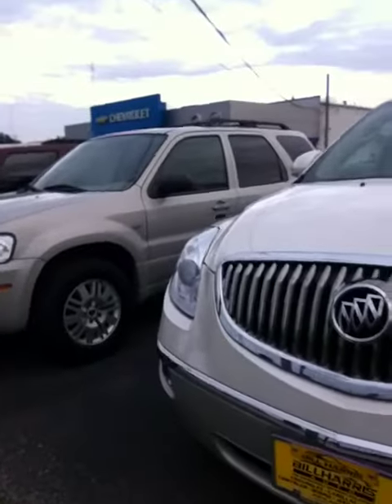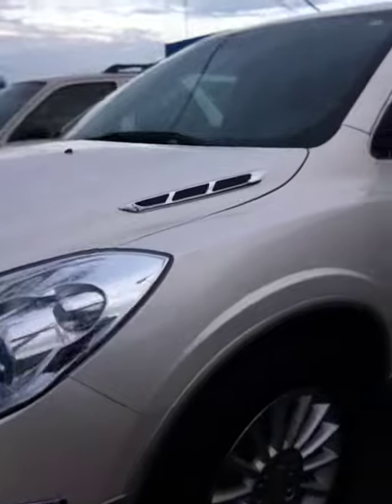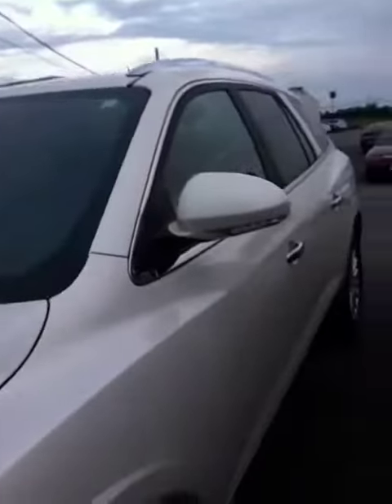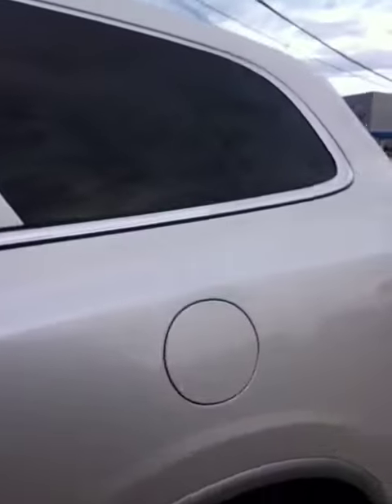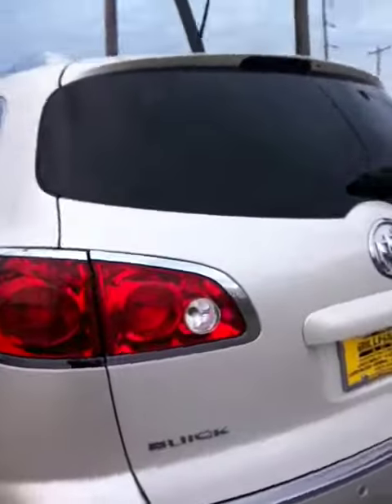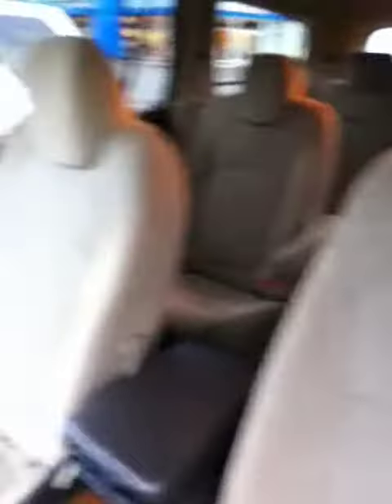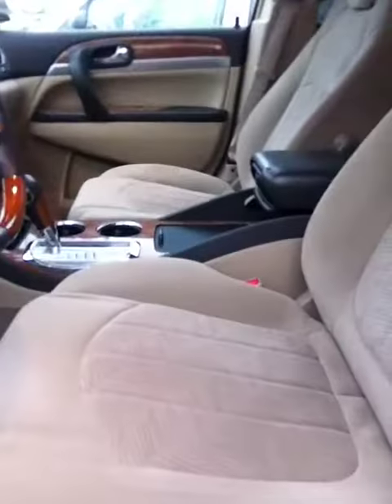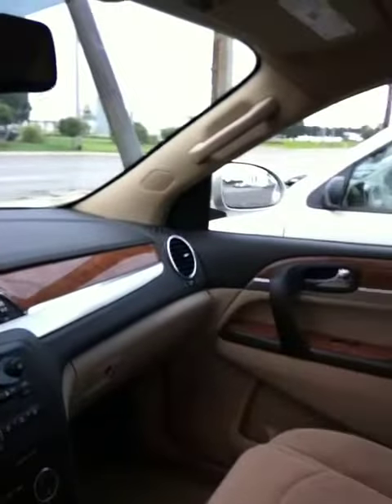Janelle, your 2010 Buick Enclave at Bill Harris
I sure hopes this helps you in your search for a new vehicle.  Thank you so much for giving me the opportunity to help you out.  I will talk to you soon!